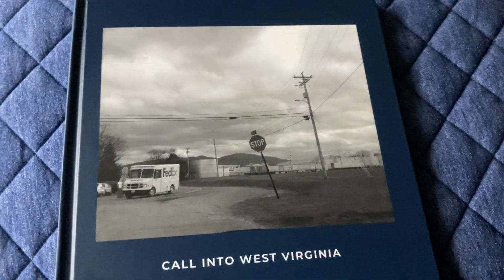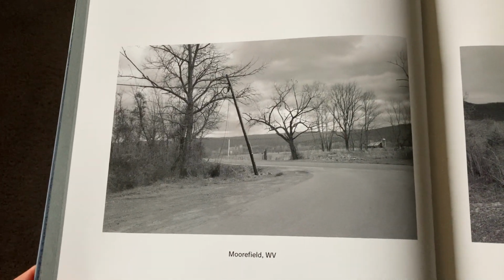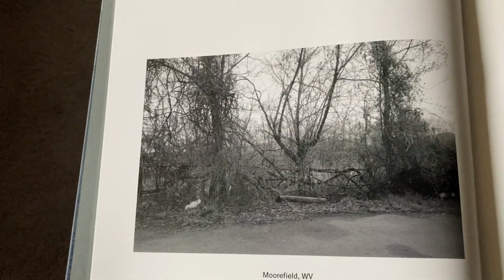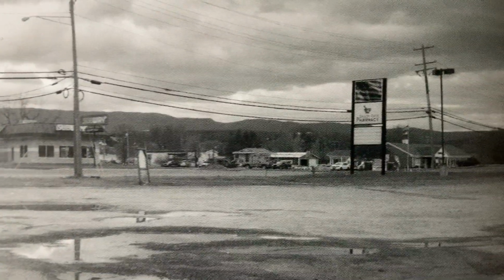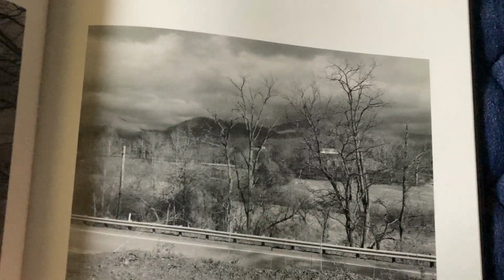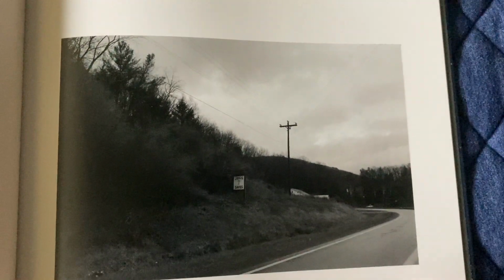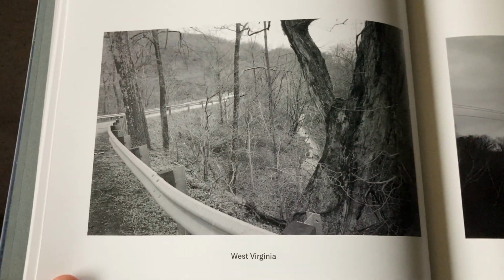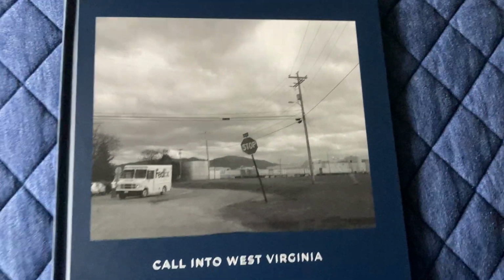A book of photographs in West Virginia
Photographic description of several trips into West Virginia